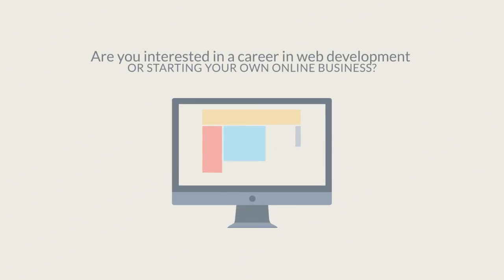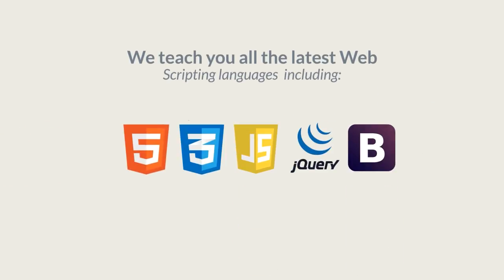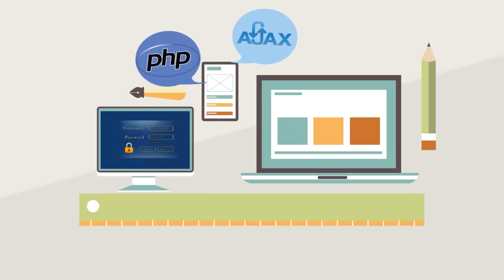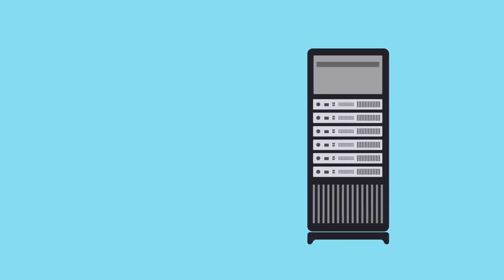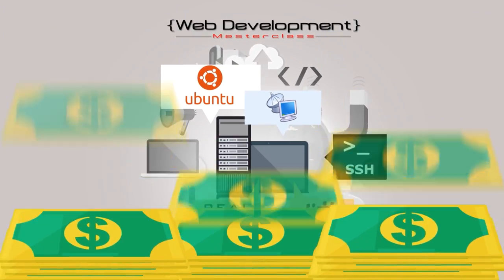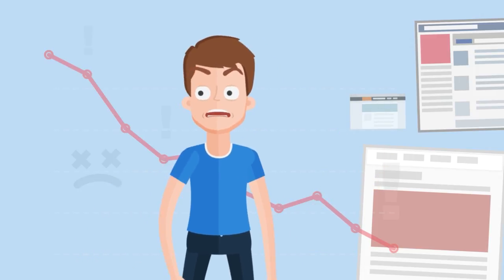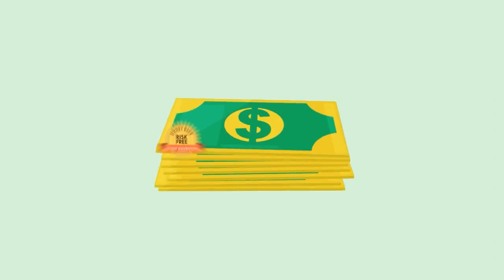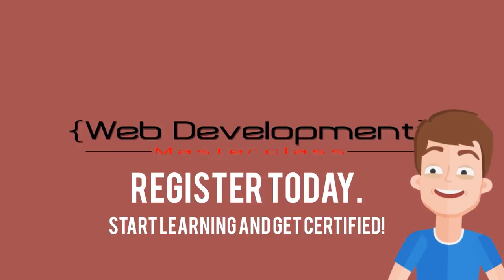Web Development Masterclass - YouAccel.com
Are you interested in a career in web development or starting your own online business?

Our Web Development course will take you from beginner to expert - in building interactive, mobile-responsive web applications in no time. We teach you all the latest web scripting languages including: HTML, CSS, JavaScript, jQuery, Bootstrap, PHP, XML, and AJAX. You'll also learn to integrate MySQL databases into your web projects and administer them using PhpMyAdmin. Through a series of live demonstrations, you'll learn to build database driven web applications, complete with member access areas, blogs, encrypted password authentication, and web based input forms with AJAX and PHP Validation.

But that's not all. This course is unique in that it teaches you how to setup a solid, scalable infrastructure for hosting your web applications. Learn the benefits of using Cloud servers over shared, VPS and dedicated hosting. Learn first-hand how to create scalable virtual machines using providers like Linode, Digital Ocean and Amazon EC 2. You'll learn how to scale your server configurations up and down depending on your needs - add hard disks, upgrade CPU's, add RAM, create back-ups, and Manage DNS.

Control every aspect of your server. We demonstrate how to install powerful server configurations using LAMP Stack for Ubuntu and handle administration using remote desktop connections, Tight VNC, Real VNC and command lines. We'll show you how to do all this at a fraction of the cost of traditional hosting. You'll even learn to configure a server on your own local computer using WAMP or MAMP.

Avoid having to scour through hundreds of Youtube videos and outdated website articles to piece together the web development puzzle. This will only leave you frustrated and discouraged. College courses and expensive online schools will drain your pockets and leave you in debt before you even get a foot through the door.

We make learning simple. No redundancy, no time wastage, and no Costly fees. Our lessons are right to the point and we only use certified, experienced instructors. No long pauses, no distractions. Only clear, concise training material.

Our course is well organized and easy to follow. Each module is accompanied with quizzes and assignments to ensure full comprehension of course content. We Offer a 30 day money back guarantee. If for any reason you are unsatisfied with the course, simply let us know and we'll reimburse you. You have access to full 24 hour live support and direct access to the instructor online. Courses are updated regularly.

So what are you waiting for? Register today. Start learning and get certified!